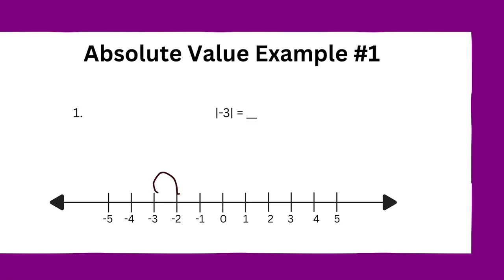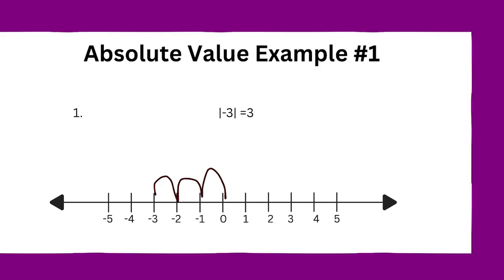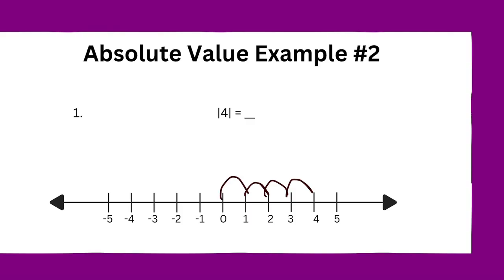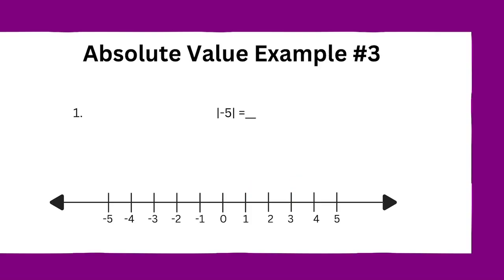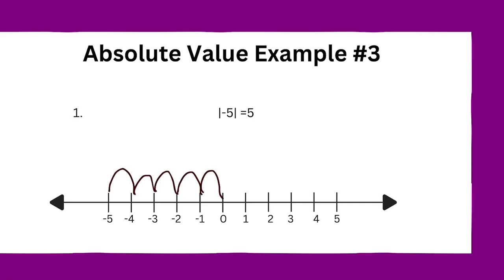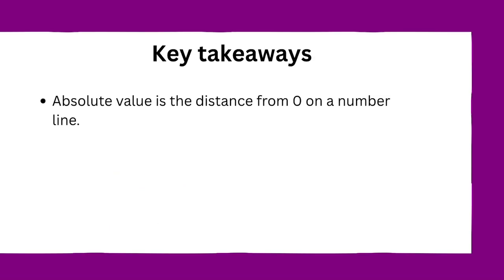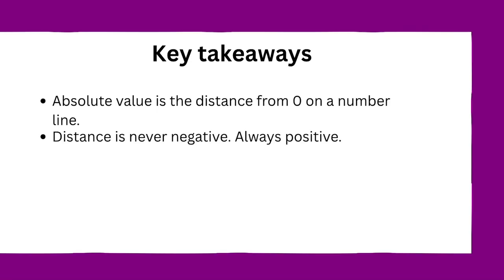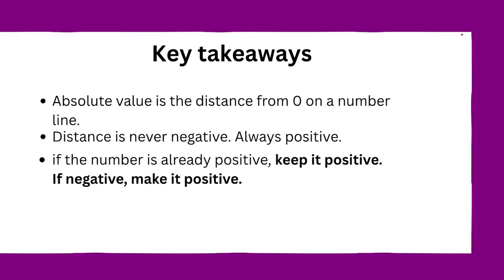Introduction to Absolute Value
In today’s videos, we discuss absolute value.

-- What absolute value is
— How to solve absolute value

Subjects:
Pre-Algebra